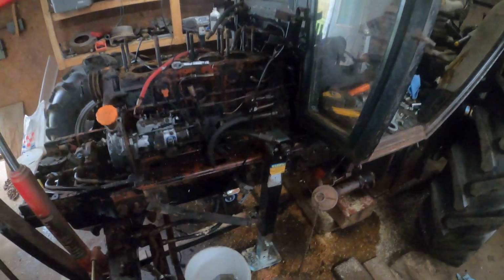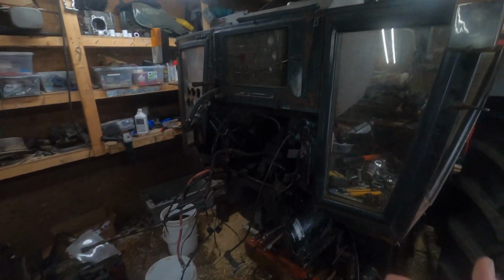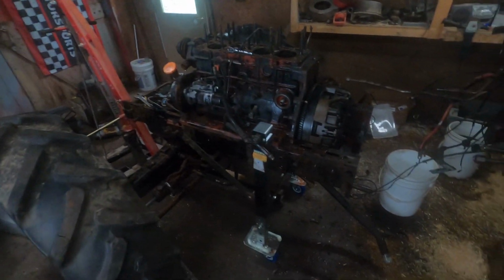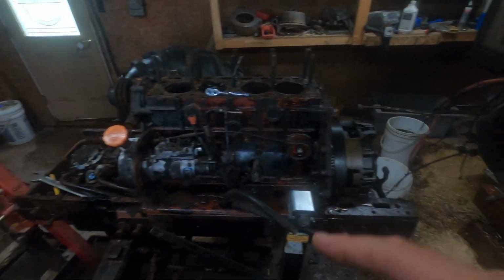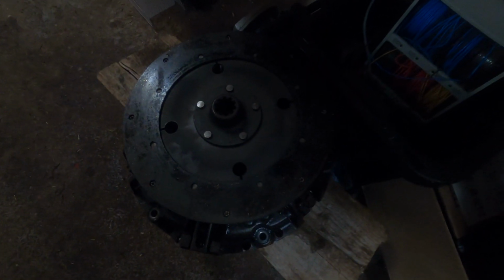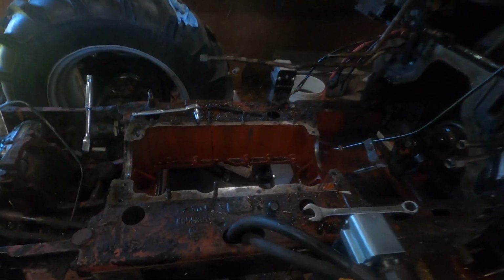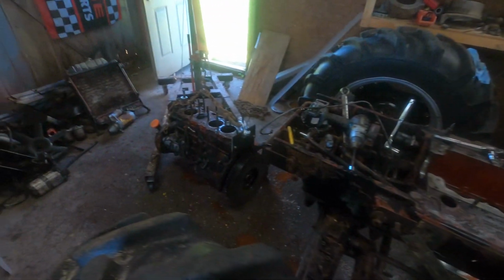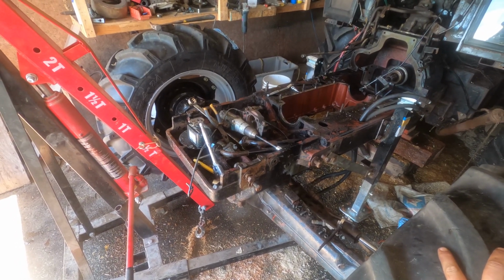Case David Brown 1394 Restoration Ep. 2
We run mainly Massey Ferguson tractors, our equipment lineup is as follows:
Massey Ferguson 135, 375, 4253, 3070, and 1105. Case/David Brown 885, AGCO White 6710, and Challenger MT465D.